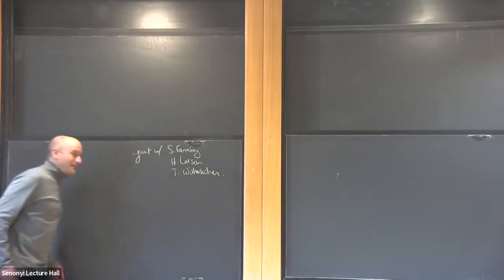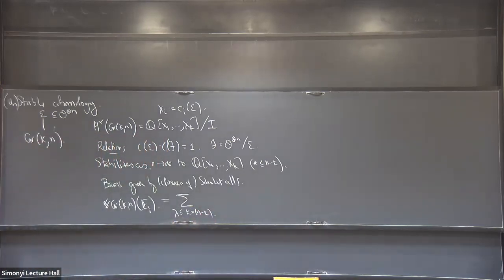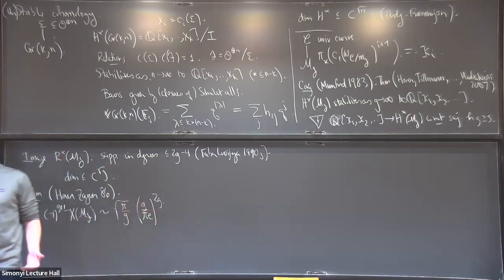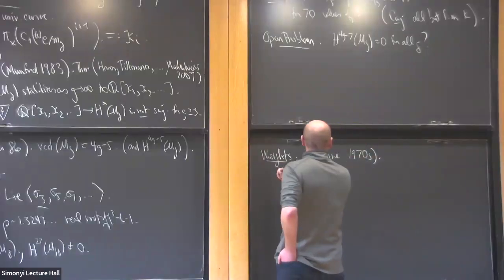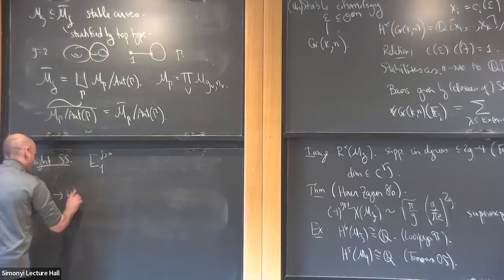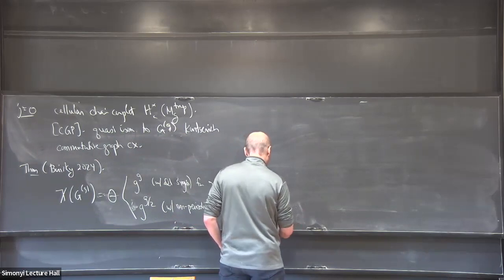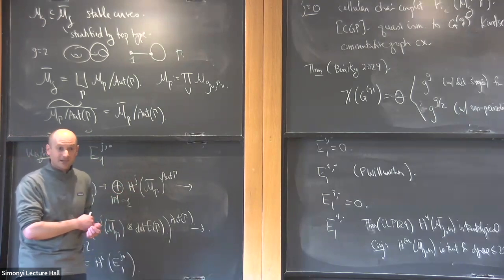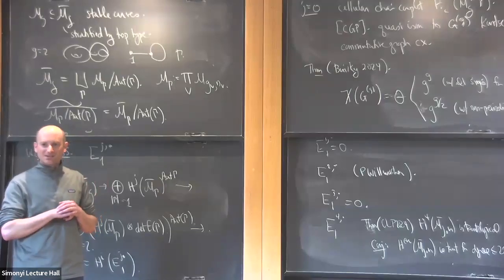Enumerative Problems Related to Moduli Spaces of Curves and Graphs - Sam Payne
Workshop on Combinatorics of Enumerative Geometry
10:00am|Simonyi Hall 101
Topic: Enumerative Problems Related to Moduli Spaces of Curves and Graphs
Speaker: Sam Payne
Date: February 3, 2025

 I will survey new results on several enumerative problems related to the geometry, topology, and arithmetic of moduli spaces of smooth and stable curves. The enumerative problems include counting isomorphism classes of curves of genus g over a finite field Fq, and counting multiplicities of (SnxGal(Q))-representations in the cohomology of moduli spaces of smooth and stable curves.